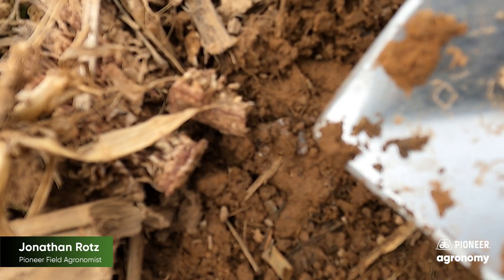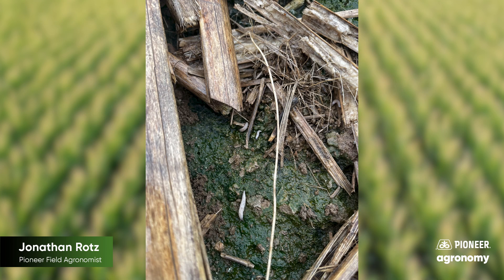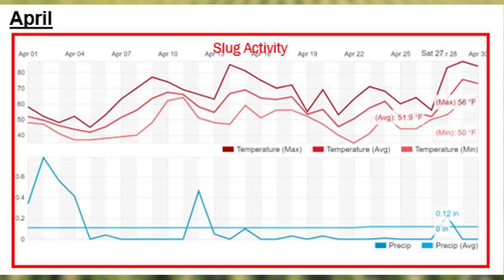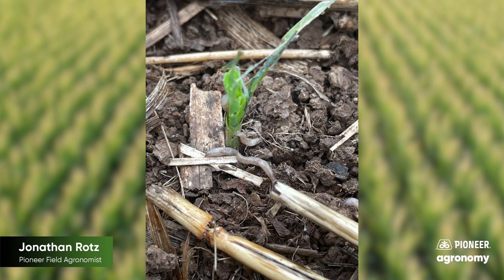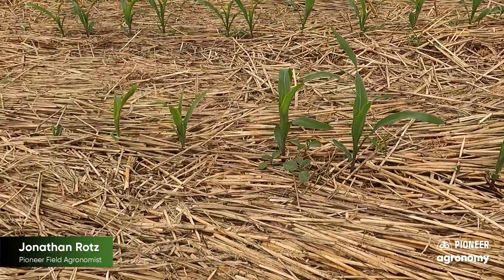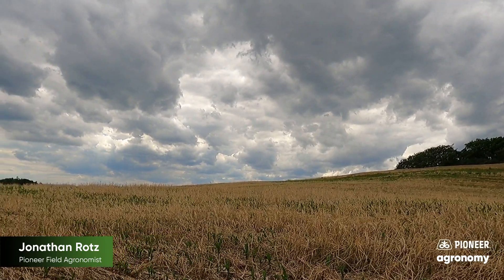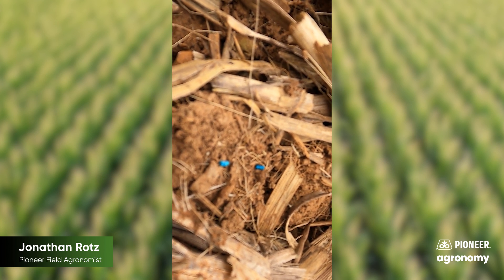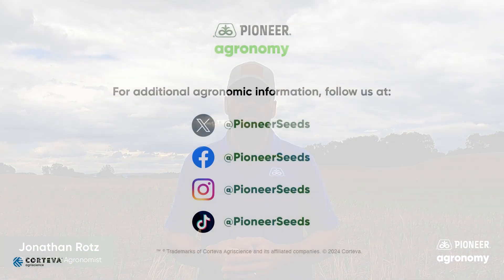Slug Damage to Corn and Soybeans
Slugs, bugs and other annoying pests can wreak havoc in fields throughout a crop's lifecycle. As Pioneer Field Agronomist Jonathan Rotz explains, moist, high residue environments are a slug’s delight. Slugs are sporadic pests of corn primarily associated with no-till practices and heavy crop residue. But how can growers combat them and keep their fields slug-free?

To learn more about preventing slug damage to cropping systems,